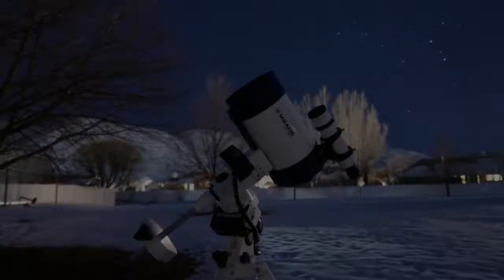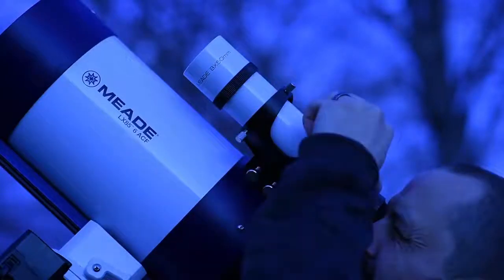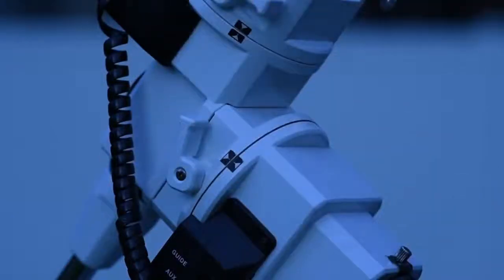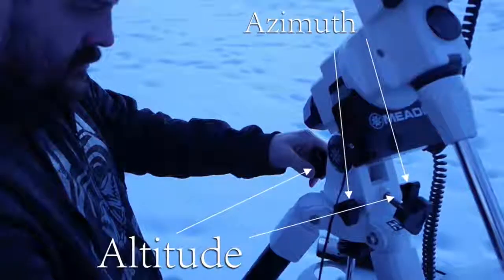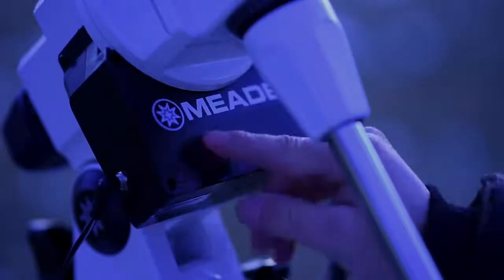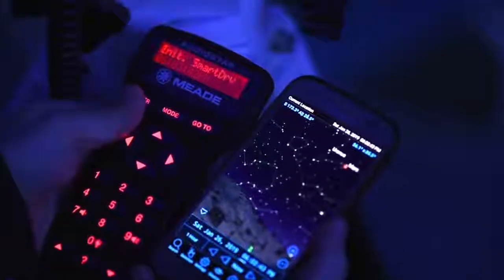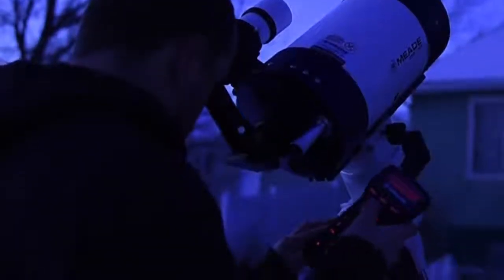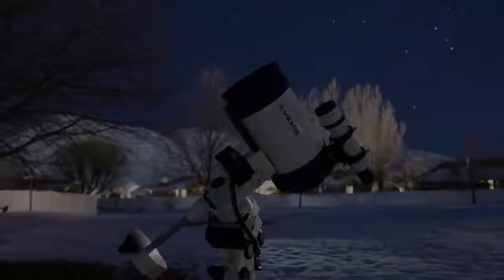How to align your Meade LX85 telescope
In this video, we are going to show you how to align your LX85 Telescope. In order to do so, your telescope should already be set up. Need help with setting up your LX85? Check out our  “How To Setup Your LX85” video and come back to learn how to align it once your setup is complete.

Now that your telescope is set up, let’s get the alignment process started. We’ll be going over two different ways on how to align your telescope.